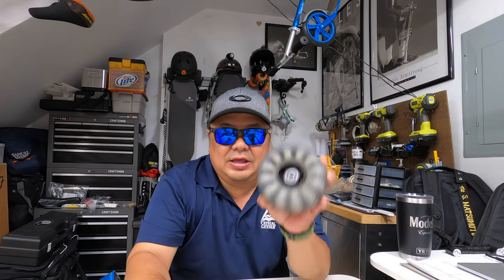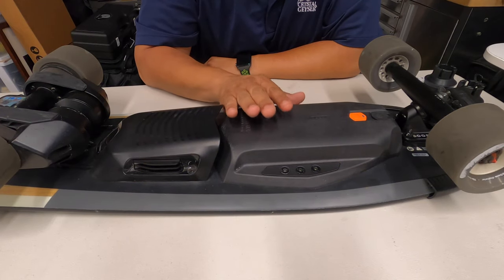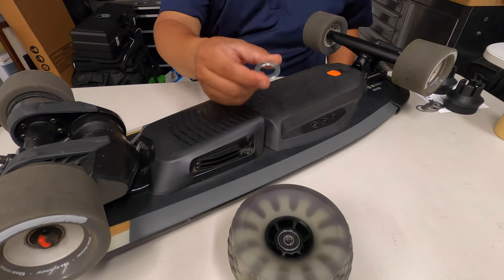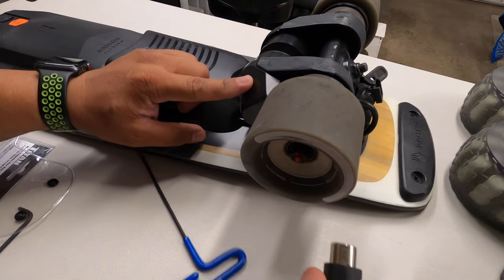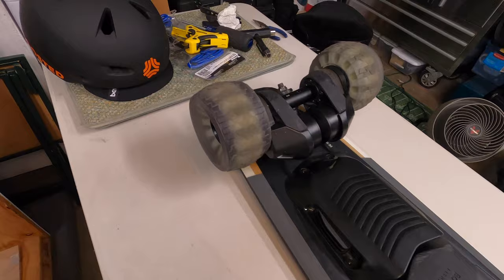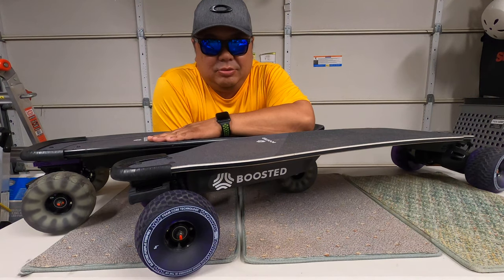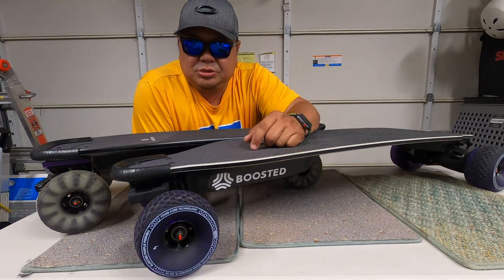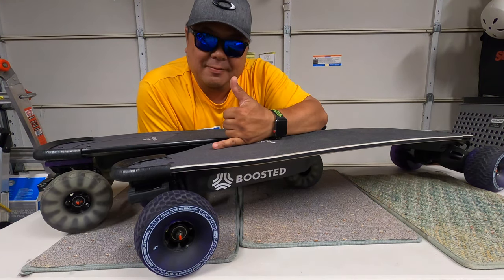Slick Revolution's FOAMIES 120mm Foam Core Wheels for Skateboards, Electric Skateboarding!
These are the Slick Revolution's FOAMIES! 120mm Foam Core Wheels for Skateboards, Longboards & Electric Skateboarding!  My brief review and install and a quick road test!

My first video since May because we've been busy renovating the yard!